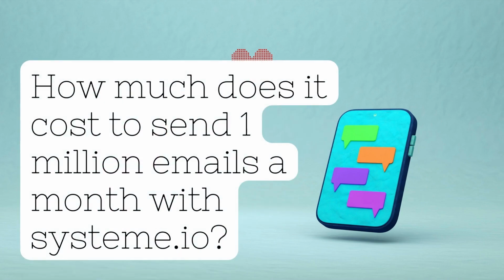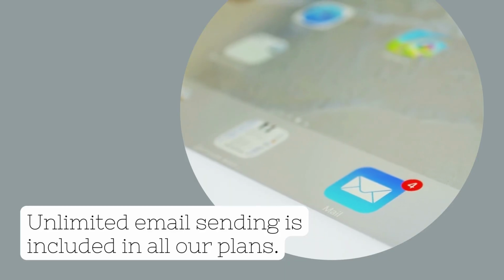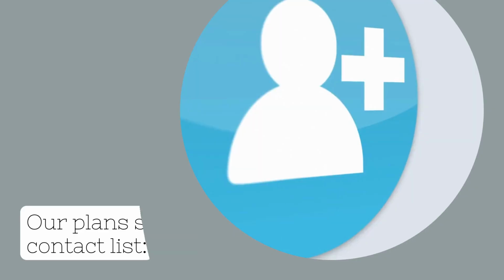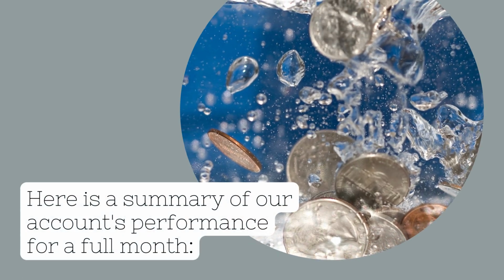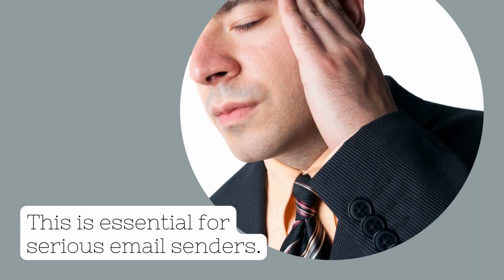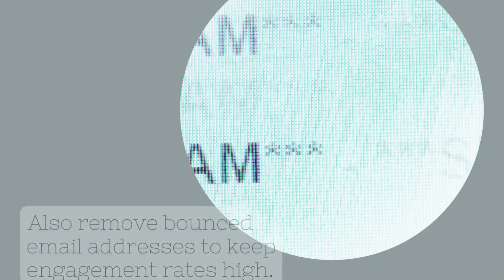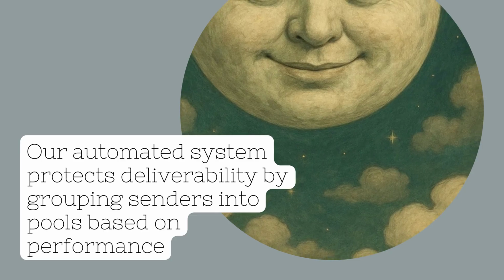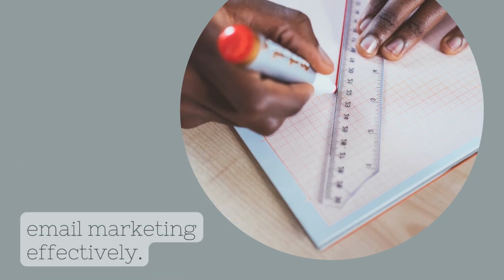How much does it cost to send 1 million emails a month with systeme.io?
A critical question for any scaling business is understanding the cost of high-volume email marketing.

Many email marketing platforms charge based on contacts and email volume.

This can lead to costs exceeding $1,000 per month for sending a million emails.

At systeme.io, our pricing philosophy is different.

Unlimited email sending is included in all our plans.

For a list large enough to send millions of emails, the cost is a flat $97 per month with our Unlimited plan.

This plan includes unlimited contacts.

1. Our pricing philosophy: Pay for contacts, not for email sending

Our plans are tiered based on the number of contacts in your account.

Not the number of emails you send.

This model gives you predictable costs.

It encourages you to build a strong relationship with your audience without worrying about your bill.

Our plans scale with your contact list:

- Free Plan: Unlimited sending for up to 2,000 contacts.

- Startup Plan: Unlimited sending for up to 5,000 contacts.

- Webinar Plan: Unlimited sending for up to 10,000 contacts.

- Unlimited Plan: Unlimited sending for unlimited contacts.

2. Proof of performance for high-volume deliverability

Our infrastructure is designed for affordability and high-performance deliverability at scale.

We use our own systeme.io account to run our business.

This shows what is possible on our platform.

Here is a summary of our account's performance for a full month:

- Emails Sent: Over 5.4 million

- Average Open Rate: 42.1%

These results show the level of performance you can achieve.

This success comes from our powerful infrastructure and your good sending practices.

3. Best practices for achieving high deliverability

To maintain a high open rate like ours, follow these industry-standard best practices:

a. Authenticate your domain:

This is essential for serious email senders.

Authenticate your domain using SPF, DKIM, and DMARC records.

This proves to Internet Service Providers like Gmail and Outlook that you are legitimate.

It drastically improves inbox placement.

b. Clean your list regularly:

Only send emails to people who gave explicit consent to be on your list.

Regularly remove inactive contacts who haven't opened an email in 3 to 6 months.

Also remove bounced email addresses to keep engagement rates high.

c. Warm up your sending:

If migrating a large list to systeme.io, warm up your sending reputation gradually.

Start by emailing your most engaged contacts first.

Slowly increase volume over 7 to 14 days.

d. Understand our pool system:

Our automated system protects deliverability by grouping senders into pools based on performance metrics like open rate, spam rate, and bounce rate.

Following good practices places you in a low-risk pool for the best deliverability.

4. Conclusion: Scale your business, not your bill

systeme.io offers a simple flat-fee structure so you can grow your business without worrying about rising email costs.

Combine our powerful infrastructure with good sending practices to scale your email marketing effectively.

We built a digital business to create ongoing income so we can follow our dreams and live an ideal life.

If you are looking to start your own digital business, visit nuBeginning.com and grab various free resources right now.

Remember, these resources are absolutely FREE!

God Bless You! Thanks a bunch!